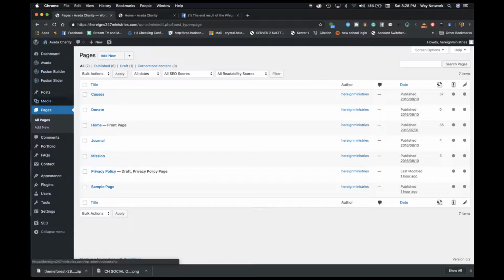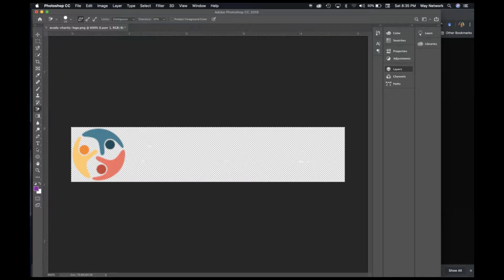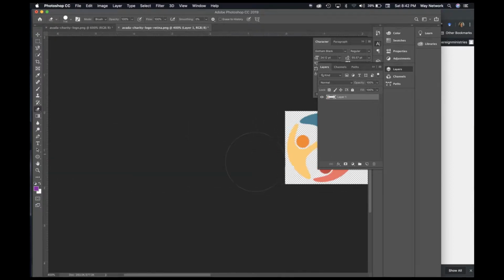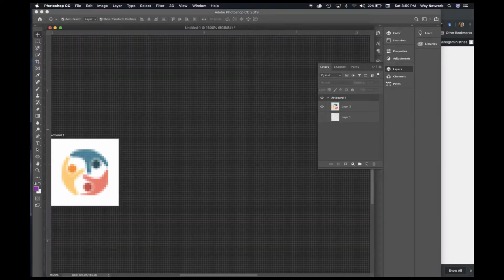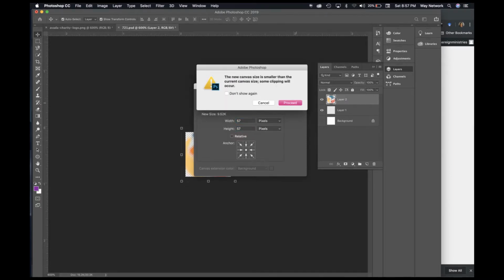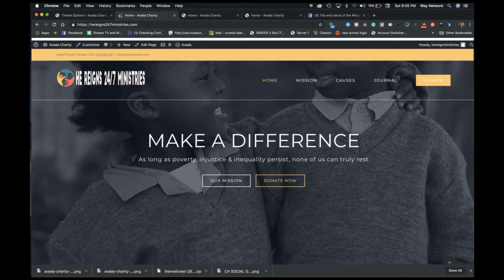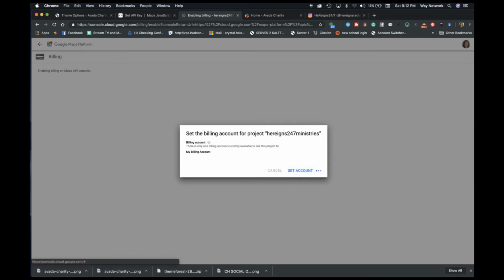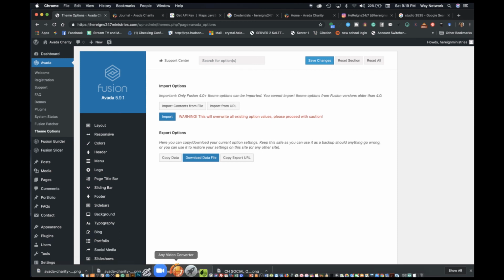AVADA Section 5